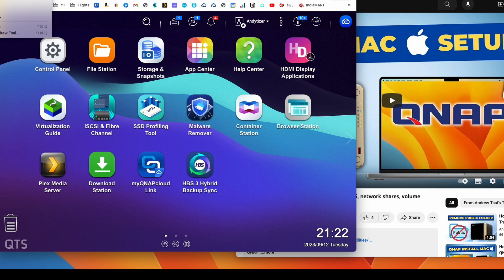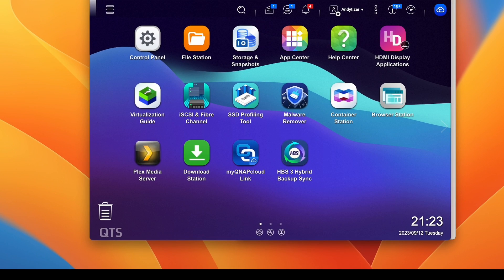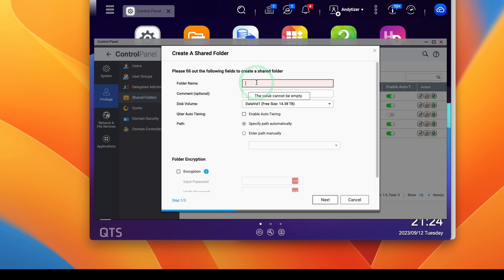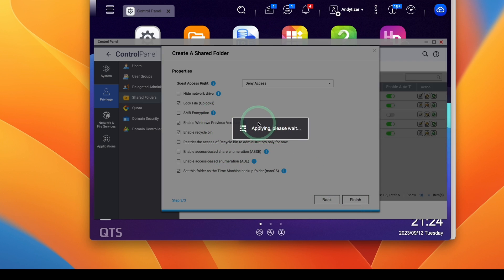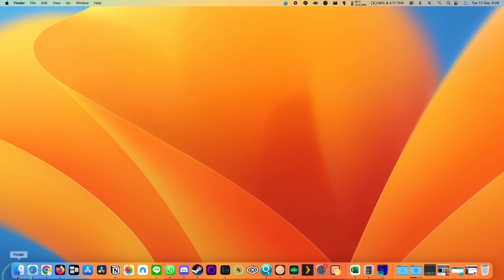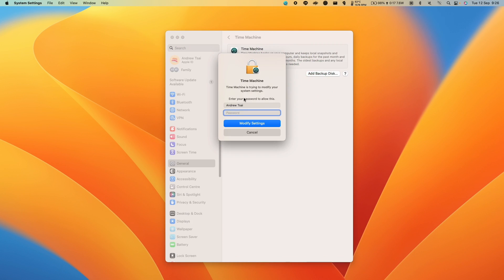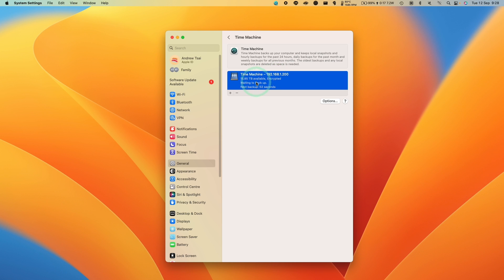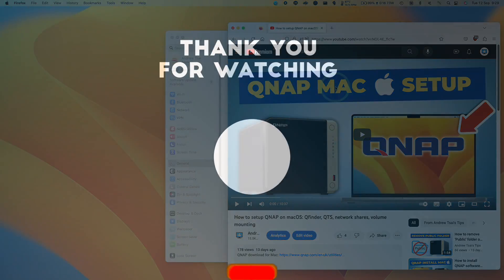How to setup Time Machine on QNAP NAS